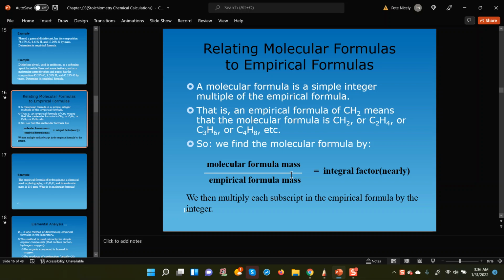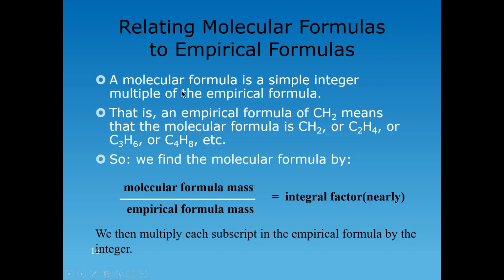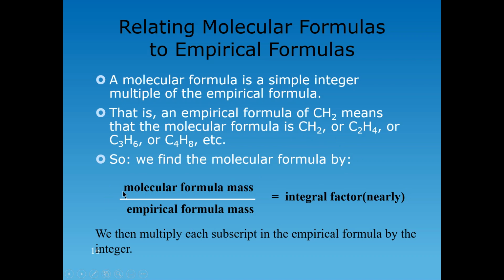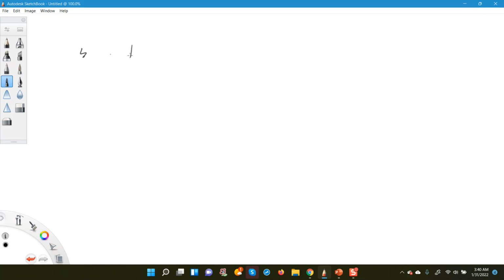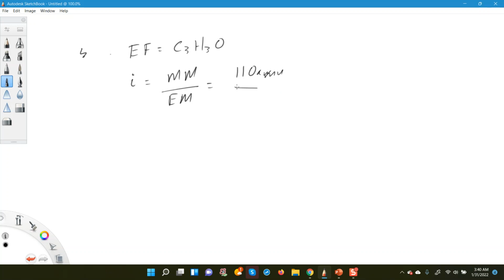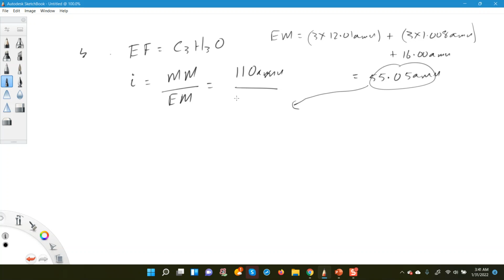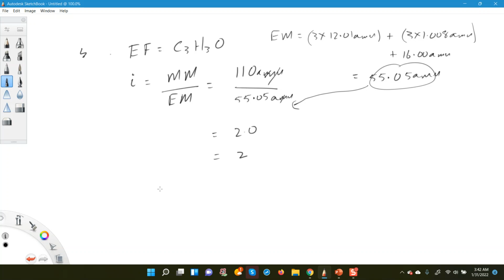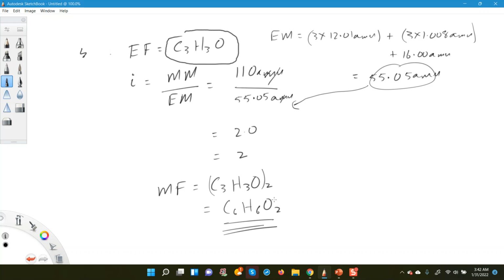Empirical to Molecular Formula